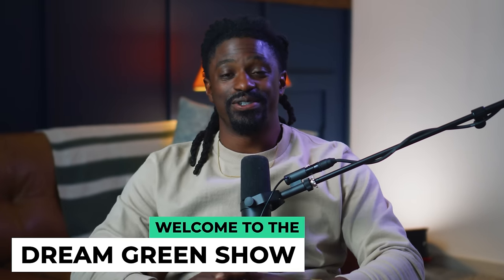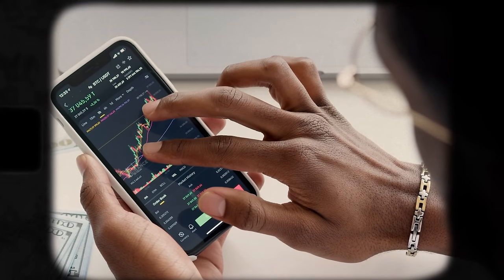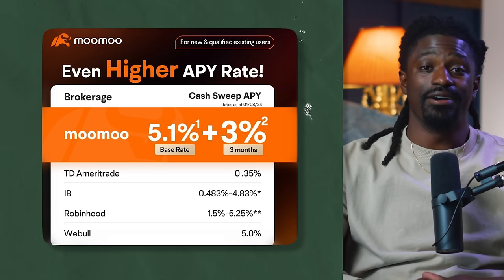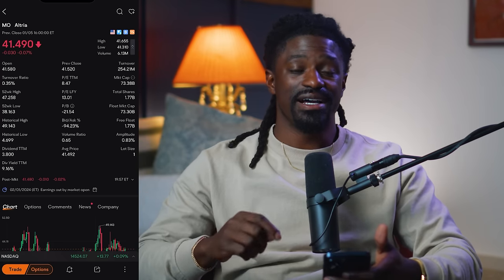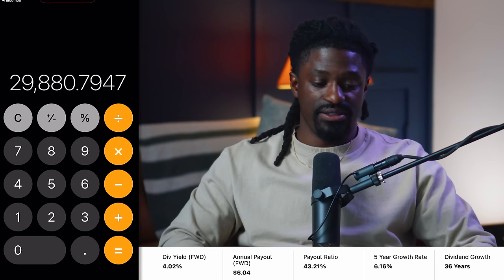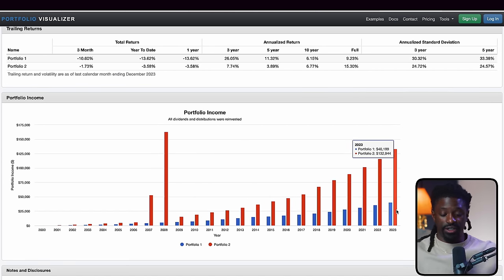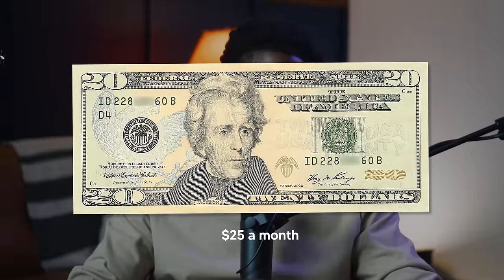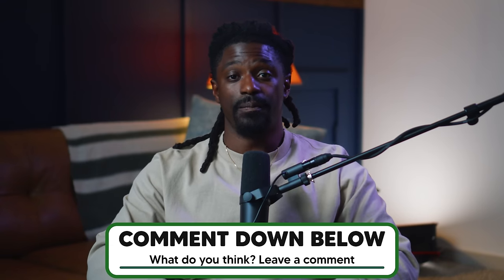2 Stocks How Much Do You Need To Make $100 Per Month In Dividends - Passive Income